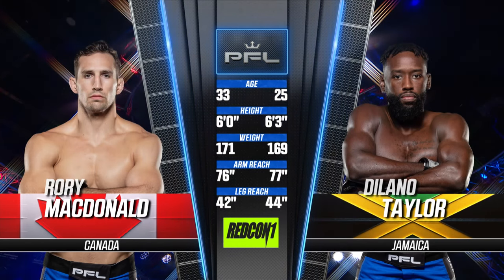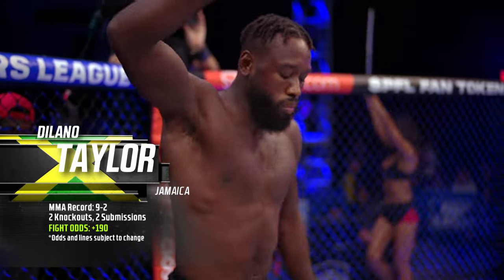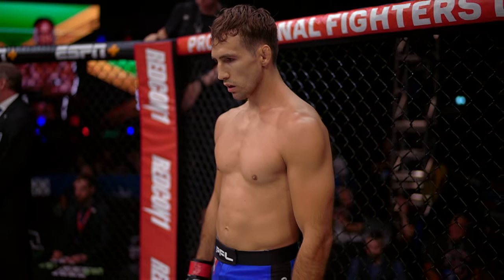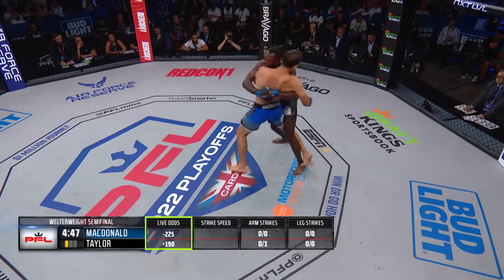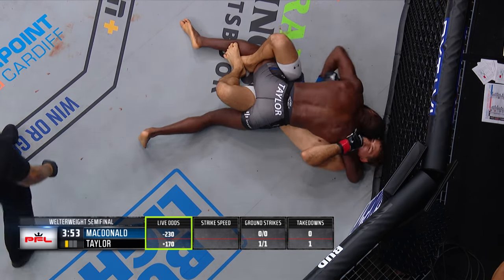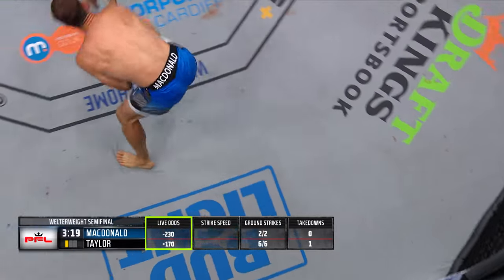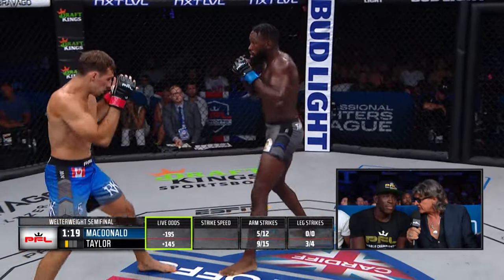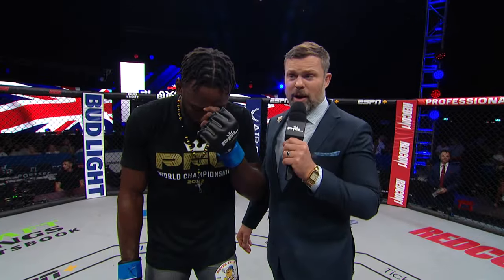Dilano Taylor vs Rory MacDonald | 2022 PFL Playoffs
Full fight video of Dilano Taylor vs Rory MacDonald in the Welterweight Semifinals from the 2022 PFL Playoffs!